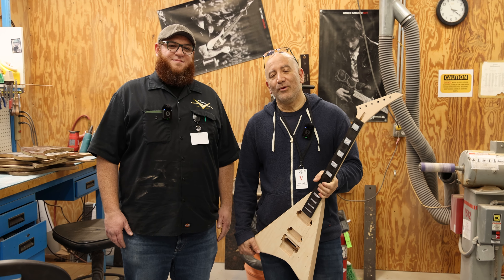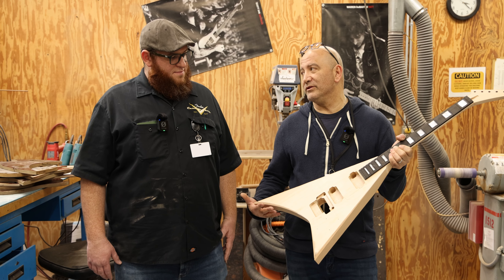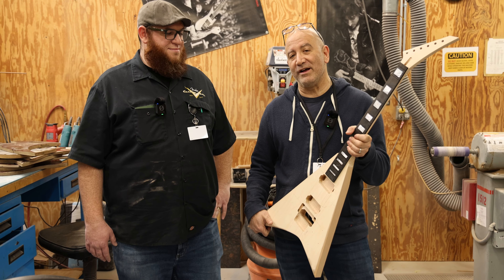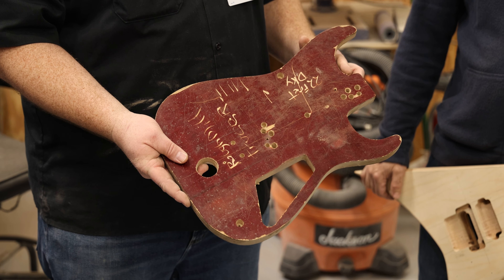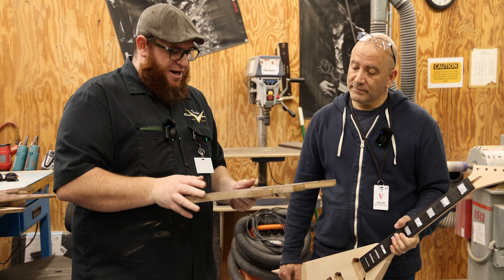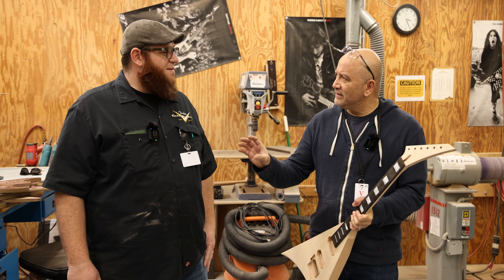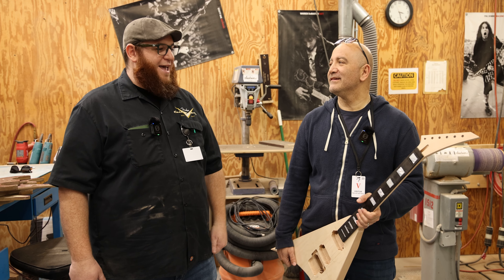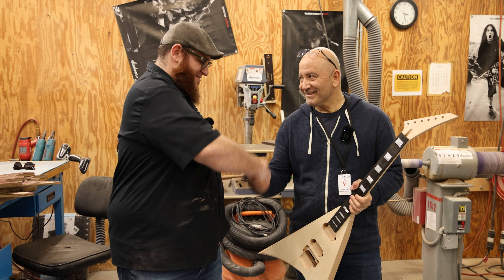Behind the scenes at the Charvel/Jackson Custom Shop: Original '80s Body Templates!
Join us as Music Zoo founder Tommy Colletti is joined by Kurt Walton, who is the Product Manager of Specialty (Charvel, Jackson, Gretsch & EVH). They talk about the Music Zoo's Rhoads RR 1.5 run of guitars since we ran into one in production - and then Kurt proceeds to show off something VERY cool - original body templates from the 1980s, full of our favorite models. That's the stuff we geek out on!